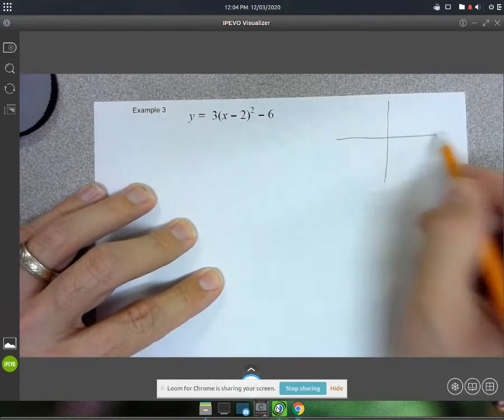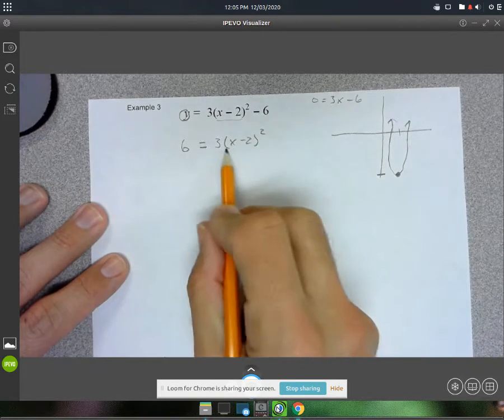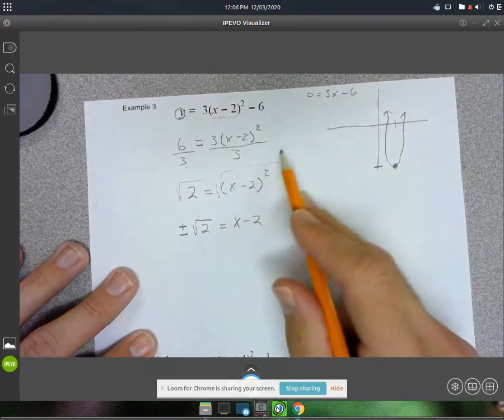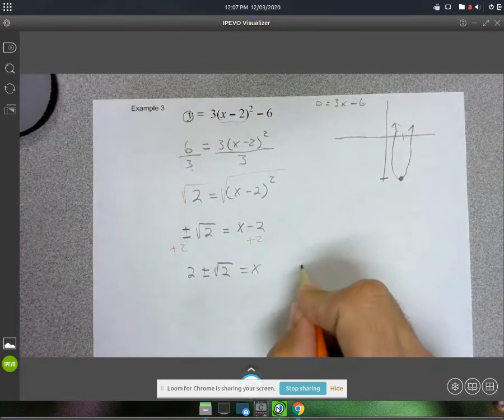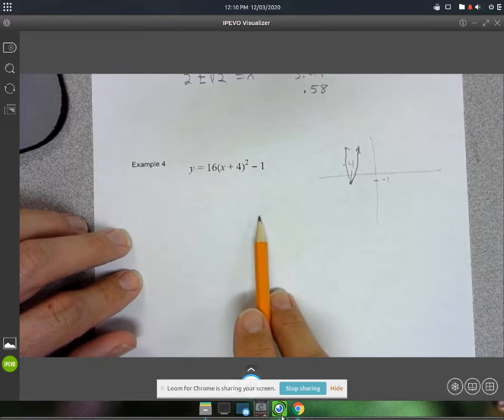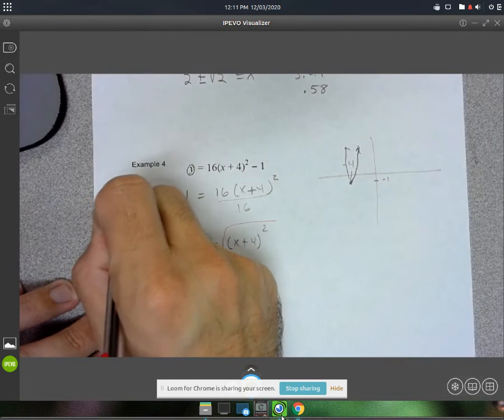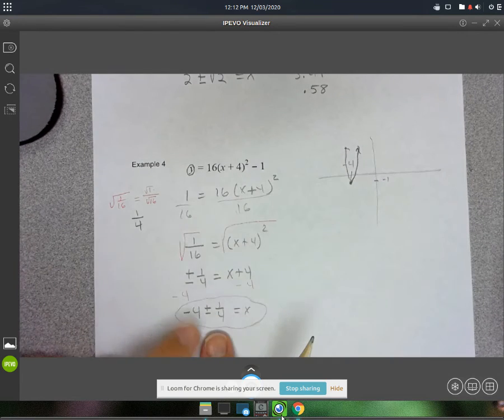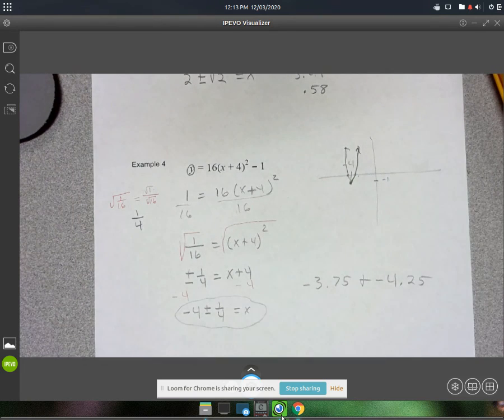3 vf x int ex 3 and 4